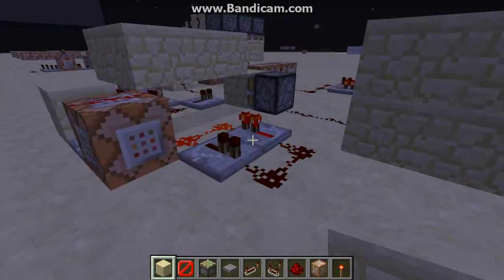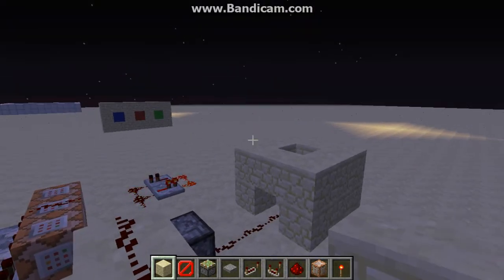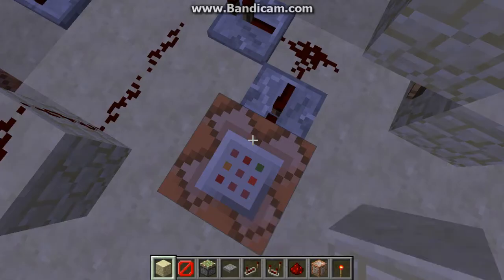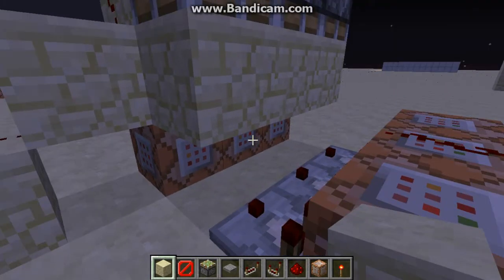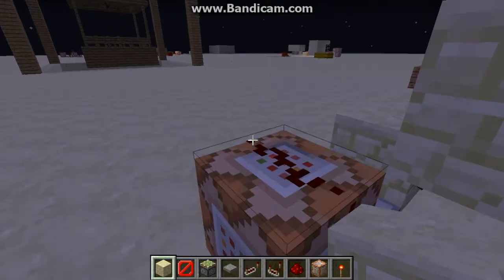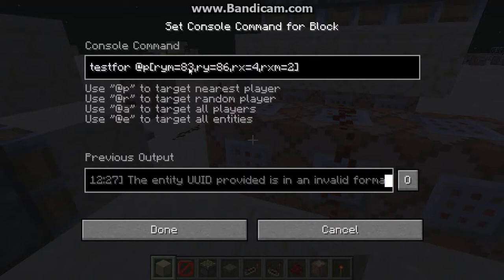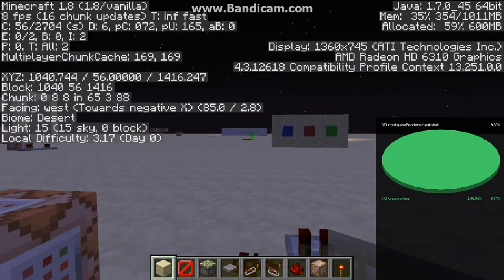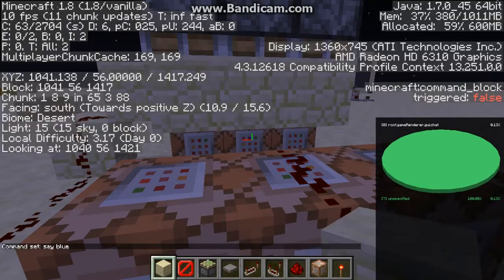Long distance touch screen in Minecraft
A long distance touch screen-like machine in minecraft. I hope you enjoyed the video!